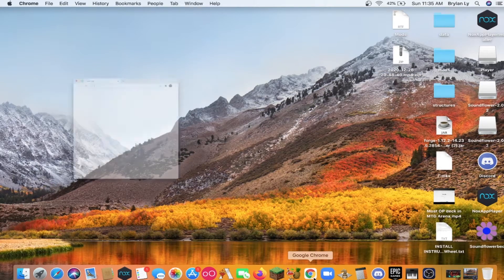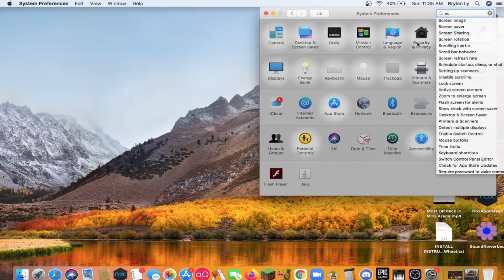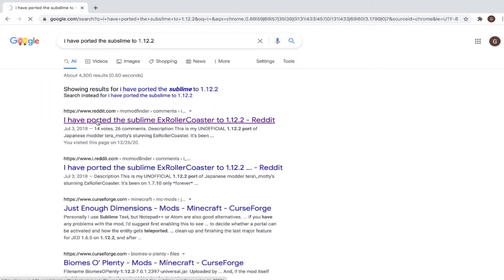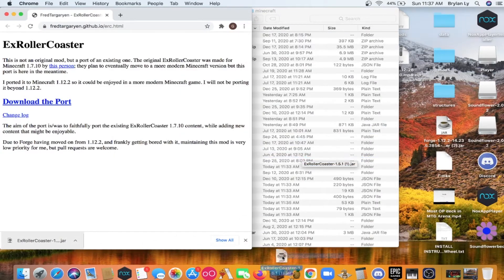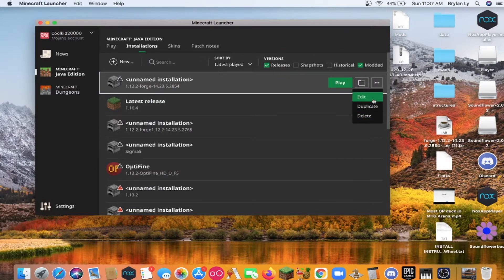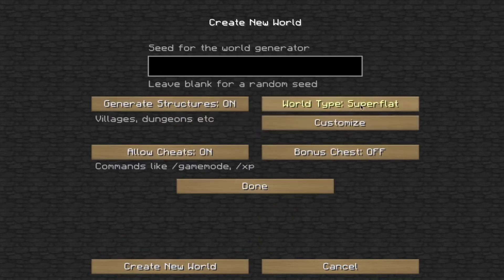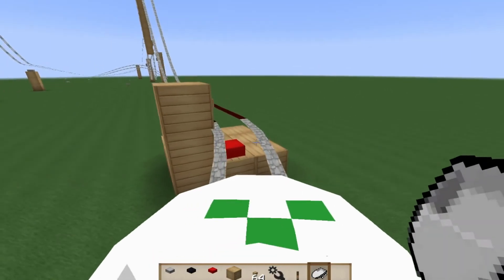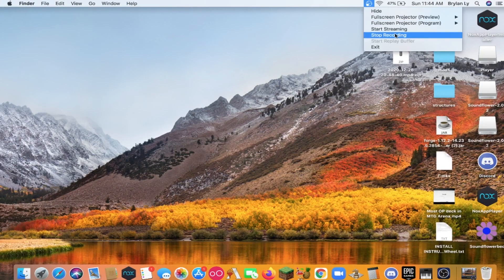How to install ExRollerCoaster Mod 2020 2021 WORKING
Today, I will be showing you how to install ExRollerCoaster Mod (Remake)